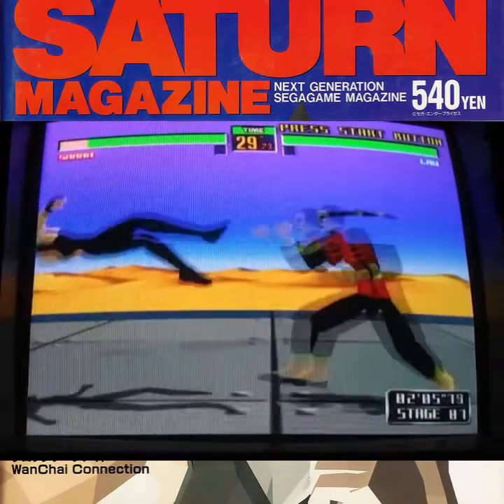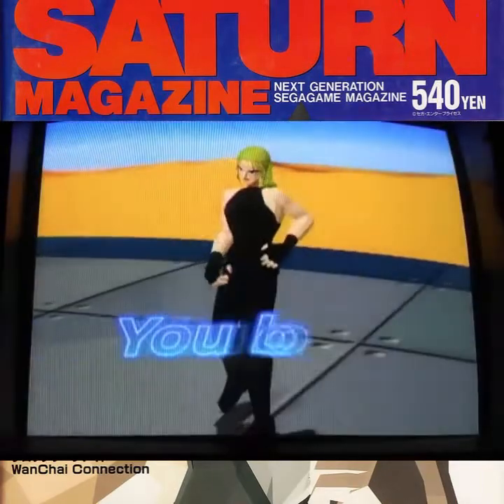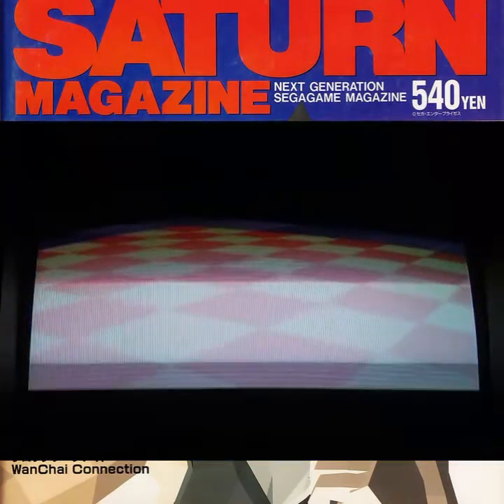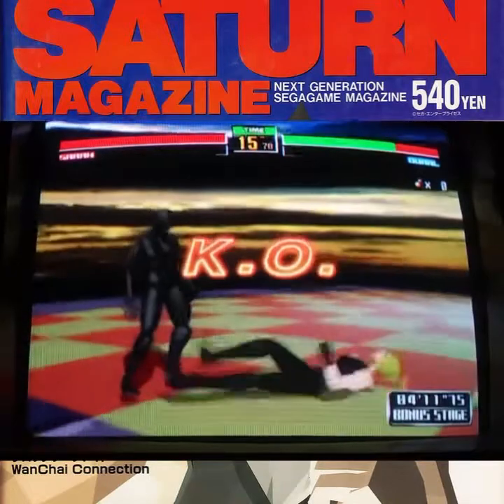Let's review Virtua Fighter 4 Evolution 10th Anniversary Mode (4 for 400 series)